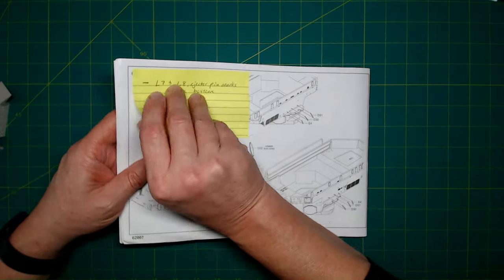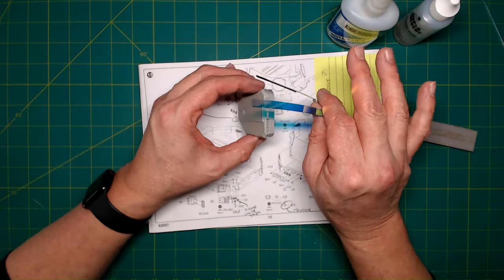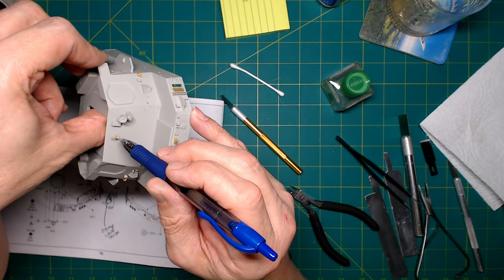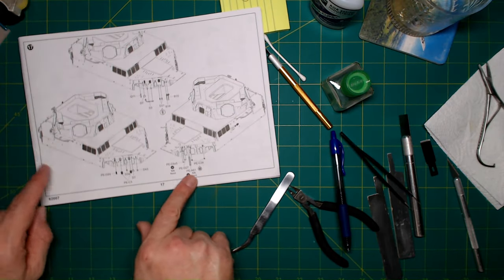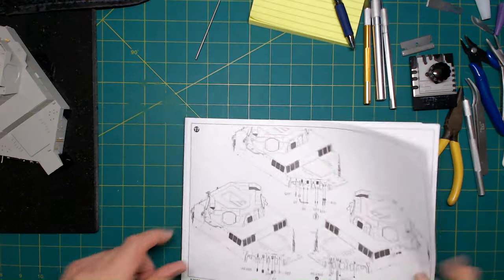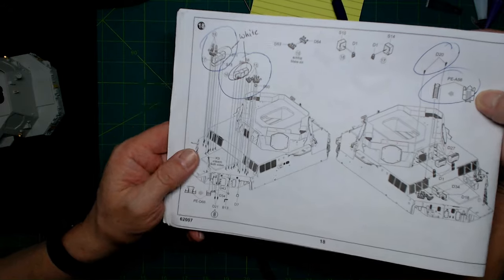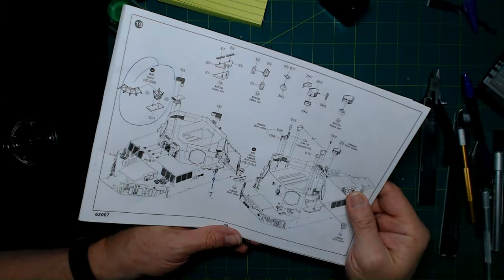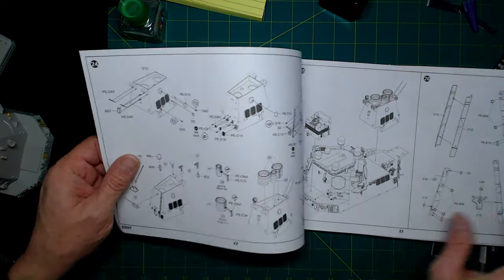USS Curtis Wilbur in 1/200, Video 12a, Superstructure Continuance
Build video 12a... Formally starting construction on the main superstructure and this video includes steps 13 through 19. Longer video for me and despite that, I hope you enjoy!